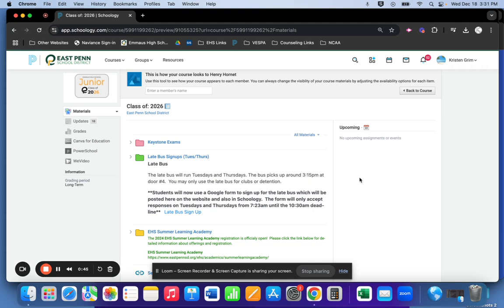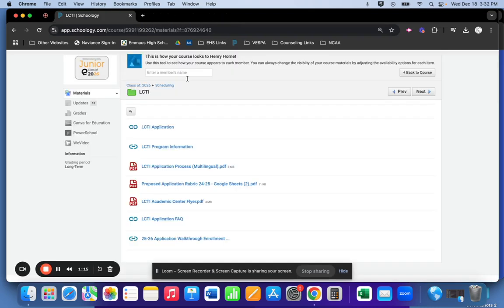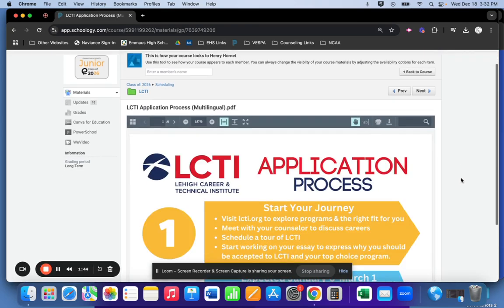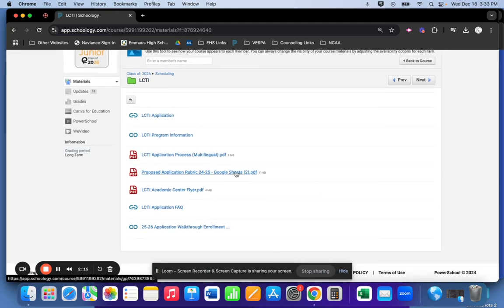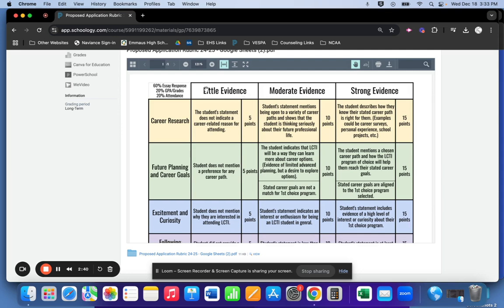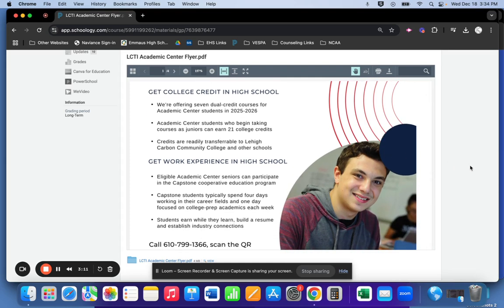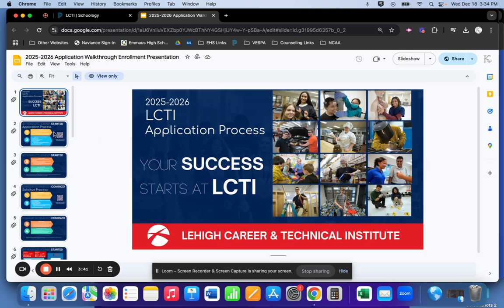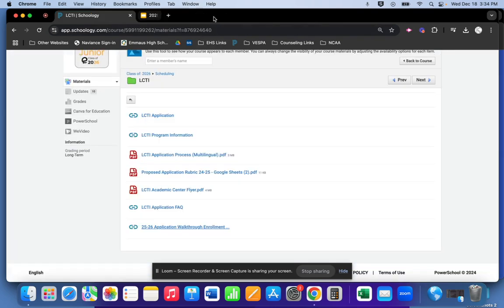LCTI Application Process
Interested in applying to Lehigh Career & Technical Institute (LCTI)? Check out the video for how to complete the application.